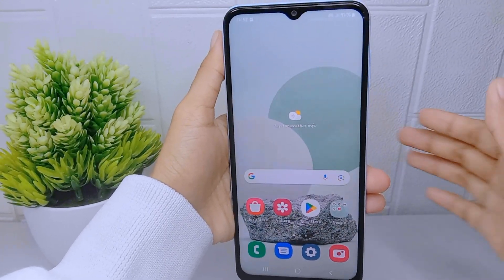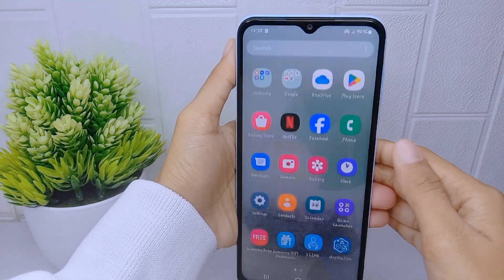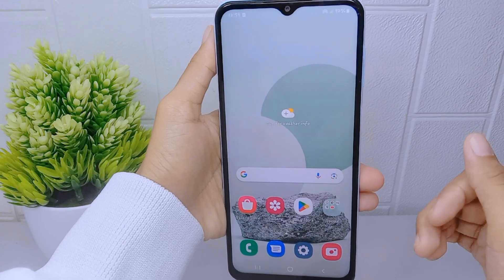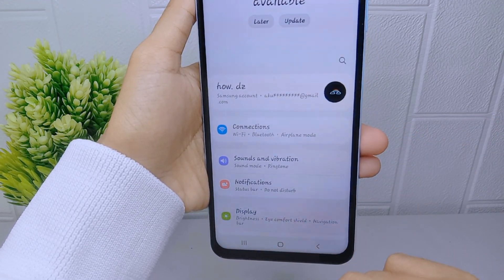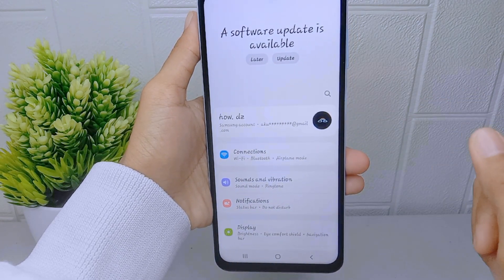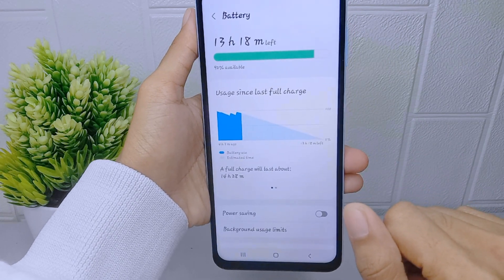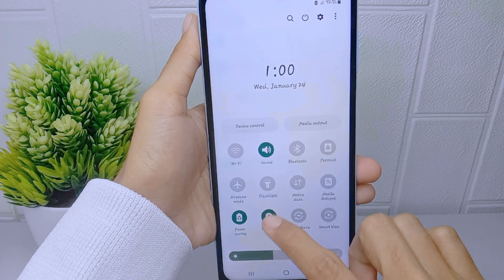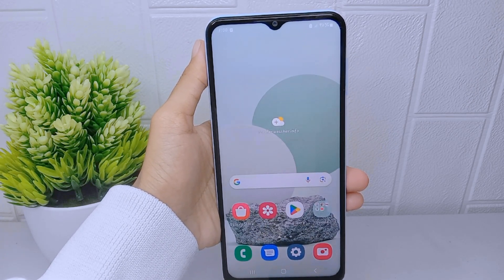How To Save Battery On Samsung A15 / A15 5g